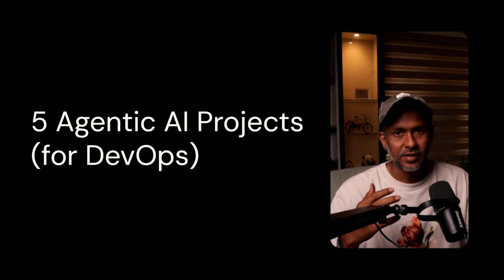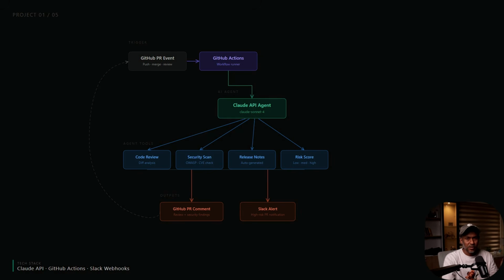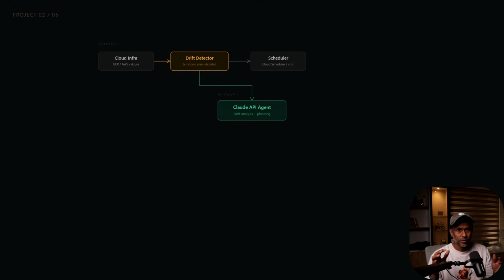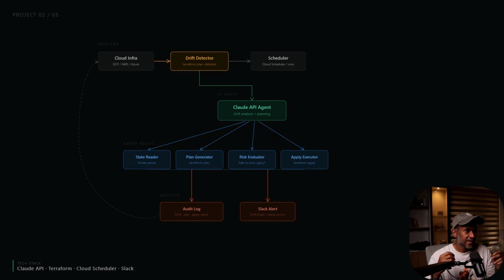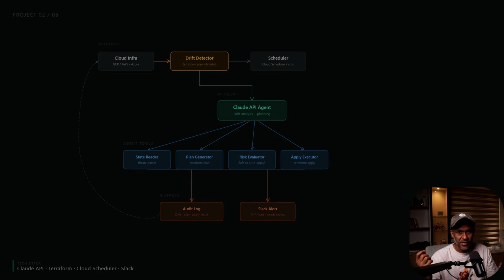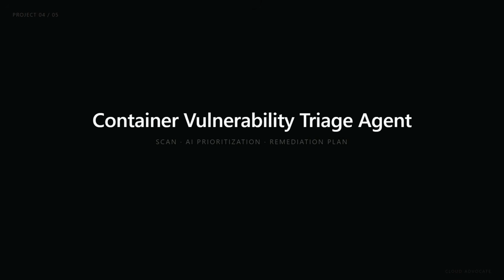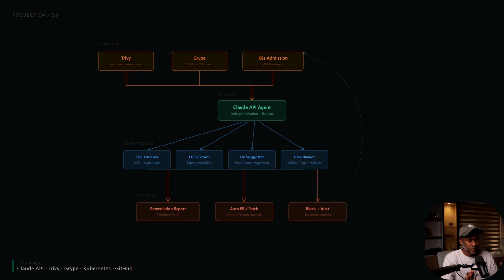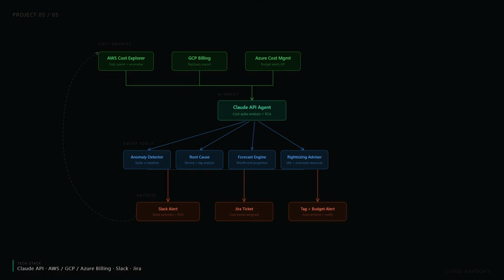5 Agentic AI DevOps Projects Every Cloud Engineer Needs in 2026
Agentic AI is reshaping DevOps hiring in 2026 — and most cloud engineers don't have a single agentic project on their resume yet. In this video, I'm showing you 5 projects you can build at home, put on GitHub, and talk about confidently in your next interview.

These aren't random projects. Every single one of them is used at enterprise level — and Project 4 is exactly what I'm working on right now in my current role in enterprise container security.

Pick one based on your current skill level, build it, and post it
on LinkedIn. That's the move.

🕐 TIMESTAMPS
00:00 Agentic AI Overview
00:18 Five Resume Projects
01:01 GitHub Actions AI Agent
01:24 Claude PR Reviews
02:52 Cost Setup Tips
03:11 GitOps Drift Detection
04:36 Risk Based Auto Remediation
05:56 Self Healing Terraform Agent
06:00 Incident Triage Intro
06:12 Incident Triage Runbook
06:42 Auto Jira Ticketing
06:59 Who Should Build This
07:23 Container CVE Prioritization
08:02 Risk Based CVE Scoring
08:47 Blocking Bad Deployments
09:04 FinOps Cost Anomalies
10:07 Slack Alerts And Jira
10:40 Which Project To Start
11:21 Wrap Up And Next Video

🚀 5 PROJECTS COVERED
01 — GitHub Actions AI Agent
     Every PR triggers Claude to review the diff, flag OWASP
     findings, assign a risk score, and Slack the lead if
     something looks dangerous. One weekend to build.

02 — Self-healing Terraform Agent
     Runs on Cloud Scheduler, detects infrastructure drift,
     and decides autonomously — auto-apply low risk changes,
     escalate high risk ones to Slack with full context.

03 — AI Incident Triage Agent
     PagerDuty fires, Claude classifies the alert, fetches
     logs, checks recent deploys, generates a step-by-step
     runbook, and creates the Jira ticket — before your
     on-call engineer even opens their laptop.

04 — Container Vulnerability Triage Agent
     Trivy and Grype find hundreds of CVEs. This agent
     enriches each one against the exploit database, scores
     by real-world exploitation probability, and blocks
     critical deployments at the K8s admission webhook.

05 — FinOps Anomaly Detection Agent
     Pulls billing data from AWS, GCP, and Azure. Identifies
     which service and team caused the spike, projects your
     month-end bill, and auto-creates a Jira ticket assigned
     to the cost owner.

🔧 TOOLS USED
GitHub Actions
Terraform + Cloud Scheduler
PagerDuty / CloudWatch / Prometheus
Trivy / Grype / Kubernetes
AWS Cost Explorer / GCP BigQuery / Azure Cost Management
Slack Webhooks / Jira API

Load $10 in Anthropic API credits and you can build all 5
deep-dive on — I'll build it out with complete code.